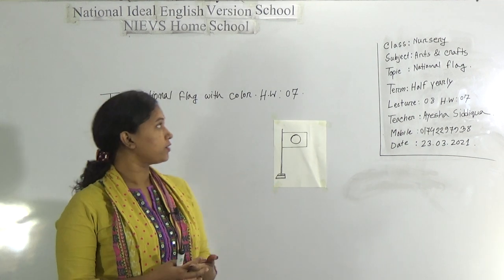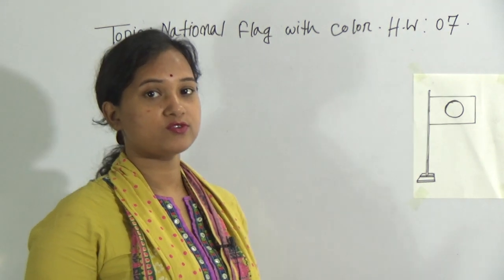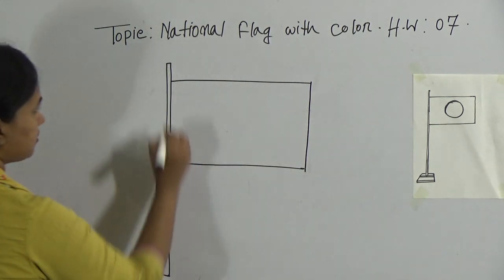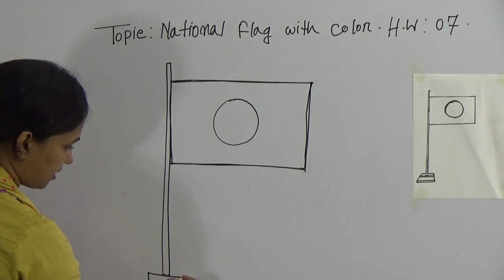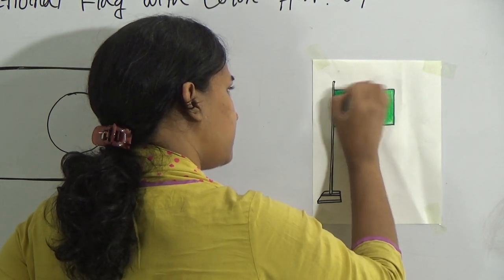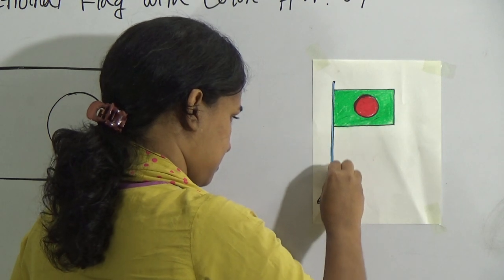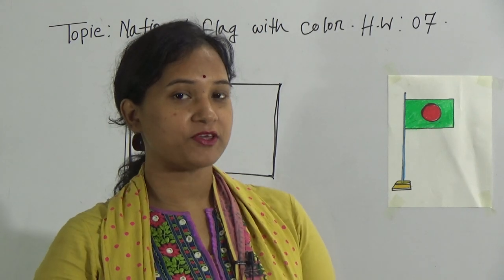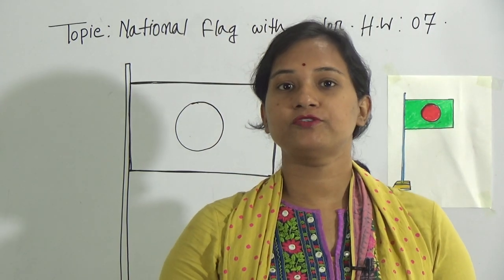Class: Nursery, Subject: Arts & Crafts (Lecture- 08), Topic: National Flag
Class: Nursery
Subject: Arts & Crafts (Lecture- 08)
Topic: National Flag
Teacher:  Ayesha Siddiqua